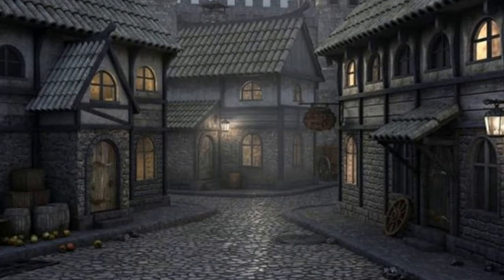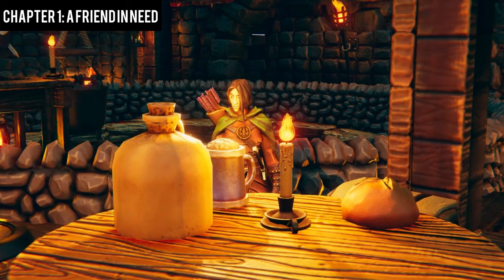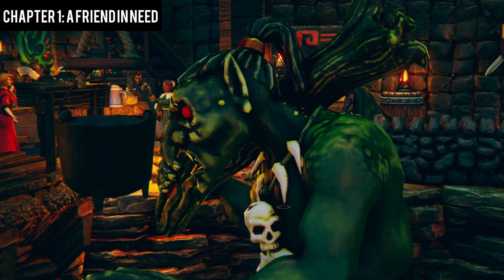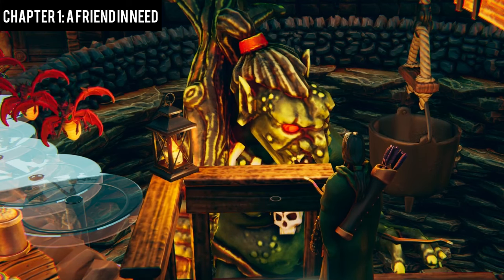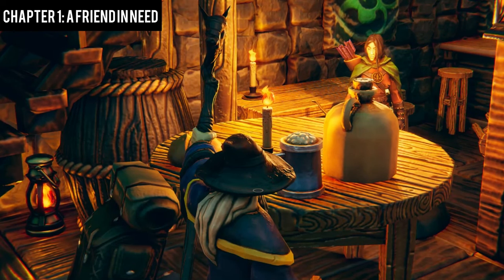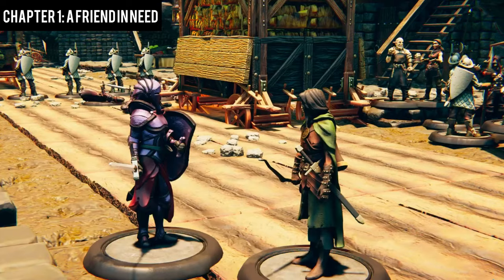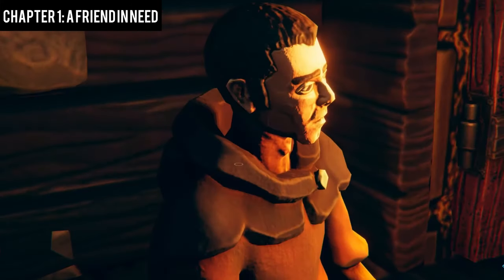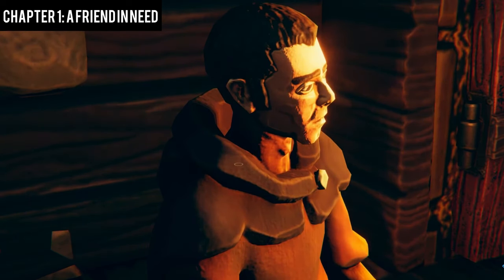Waterdeep Dragon Heist: Dungeons and Dragons Story Explained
Hey D&D peeps!

As requested by a viewer, this is the beginner-friendly Dungeons and Dragons adventure Waterdeep Dragon Heist. The adventure is quite neat and worth checking out! The best thing about this adventure is multiple seasons that may lead to a different villain.
I mostly just summarized the events of each season [due to the length of the video] so if you guys want me to go into more details of each path, let me know! It took me a little under a month to read, write, record, and edit this video so I felt it necessary to shorten some things.

Timestamps:
0:00 Introduction
0:41 Chapter 1: A Friend in Need
12:53 Chapter 2: Trollskull Alley
13:40 Chapter 3: Fireball
23:45 Chapter 4: Dragon Season
33:11 Closing Comments

All art used is not created by me and owned by their respective artists